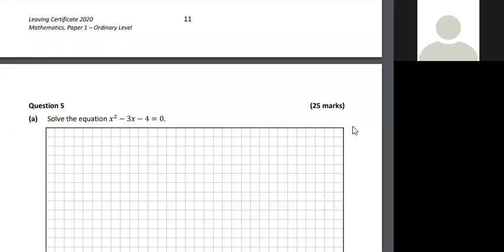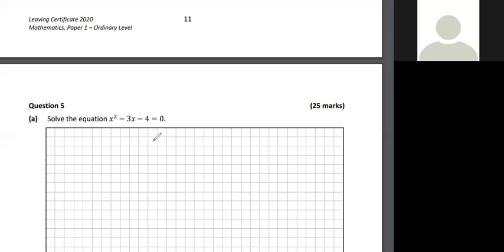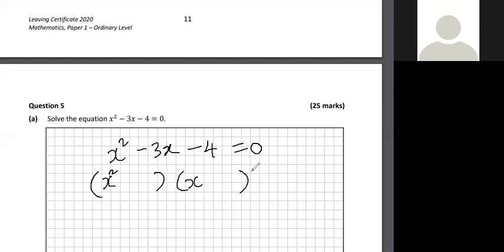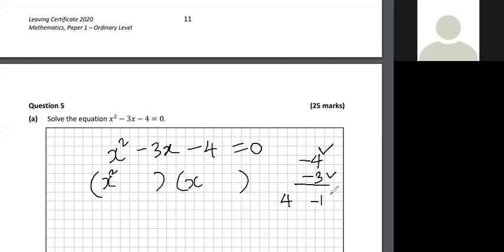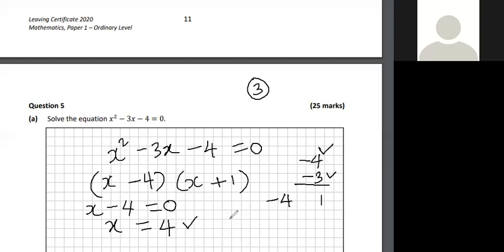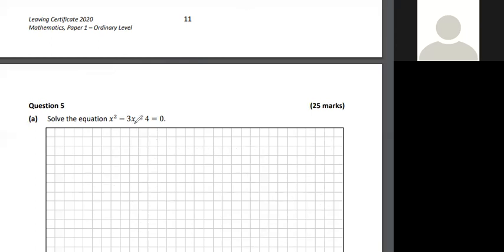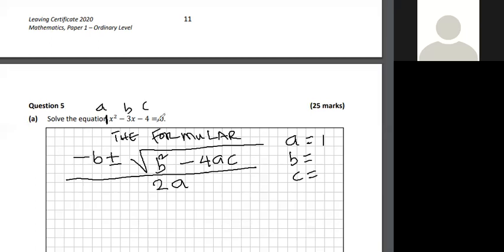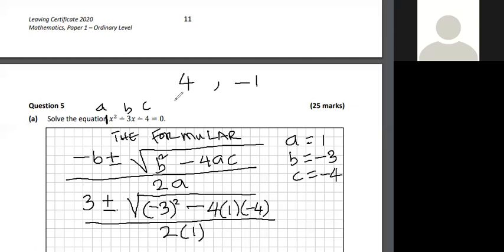solving quadratic equation and using the formula